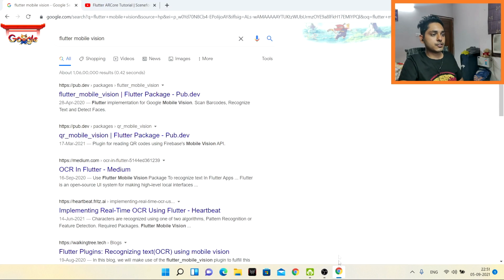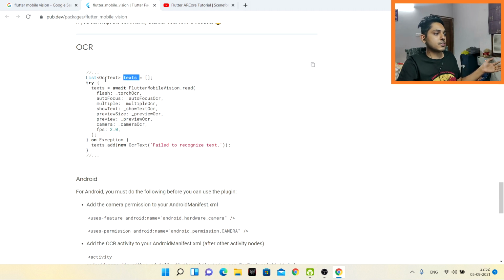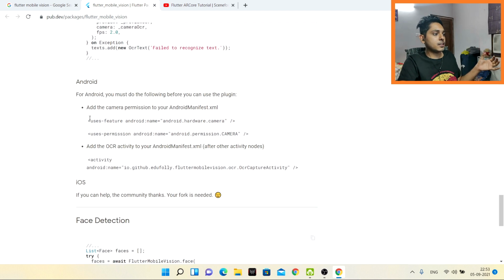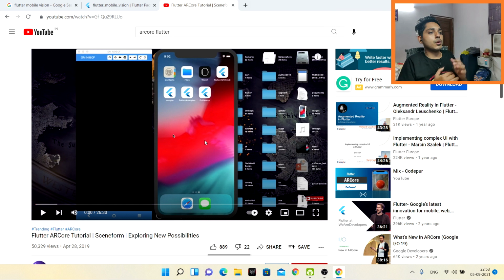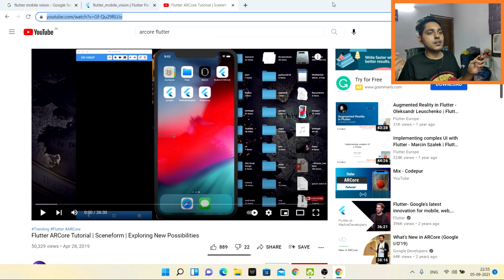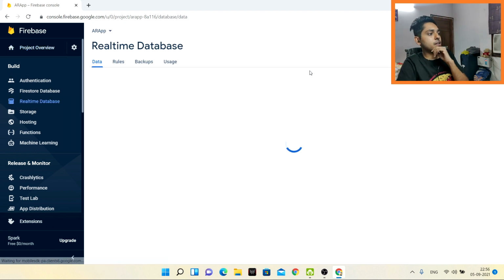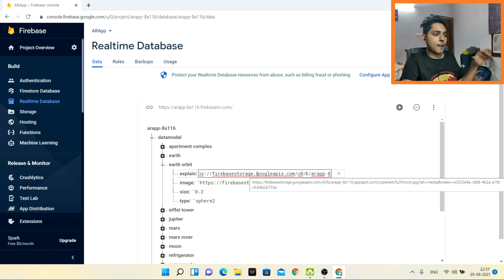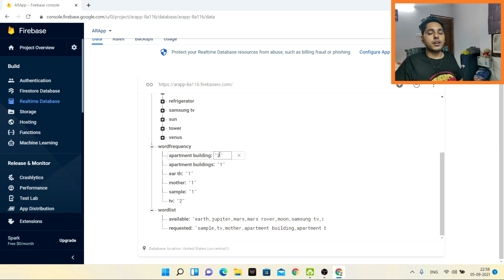How did I developed my final year project || Augmented Reality App (Xperience)